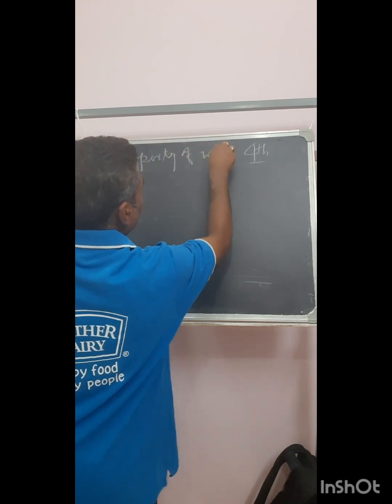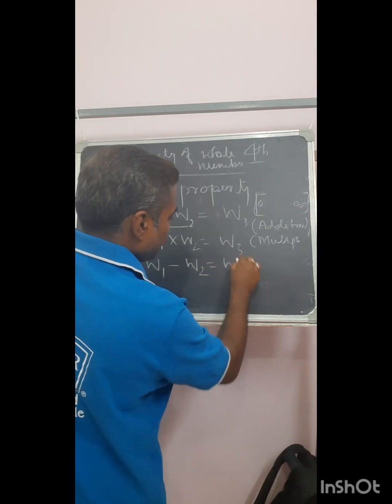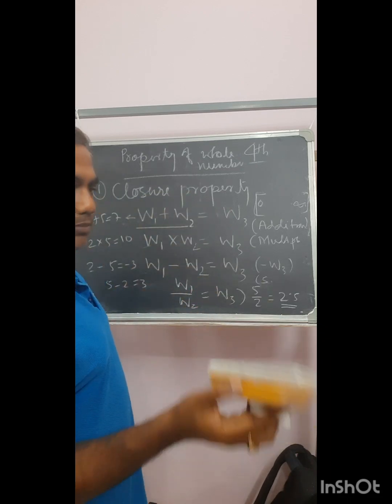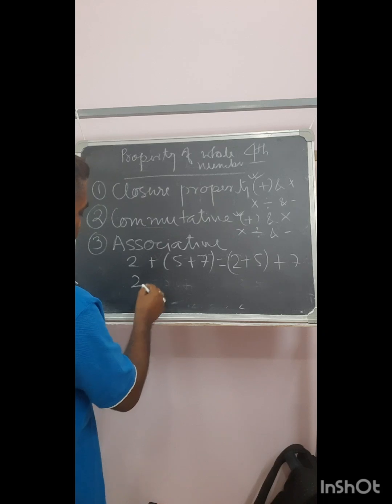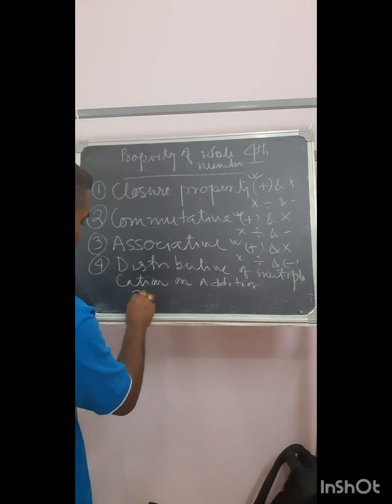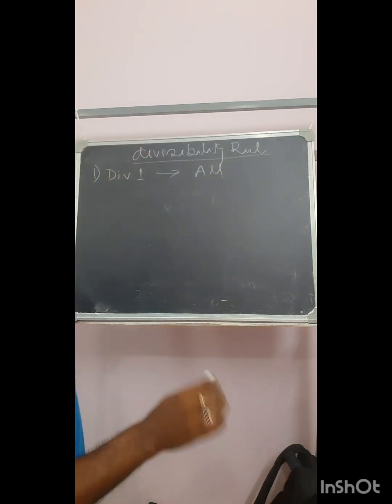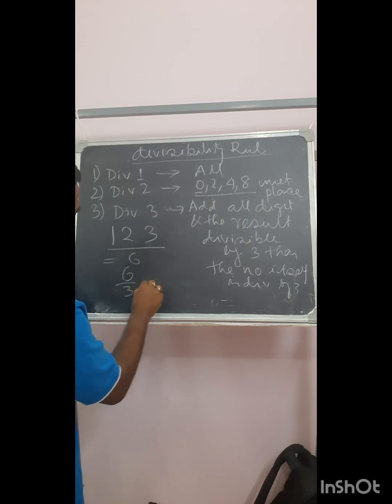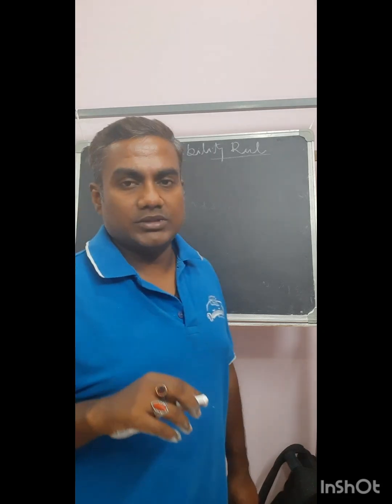number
chapter 4